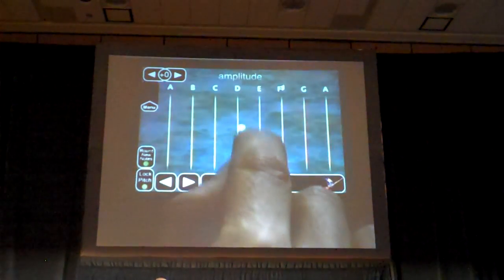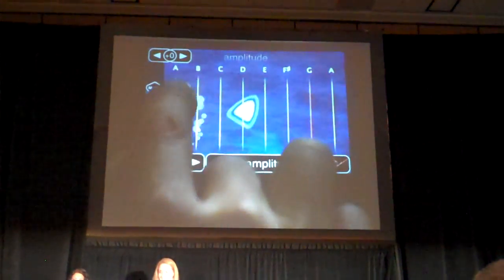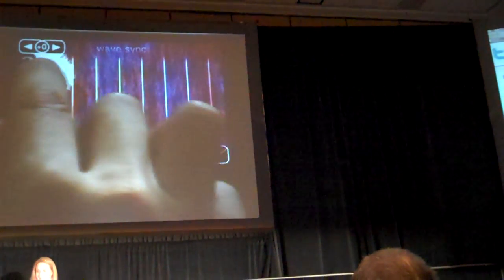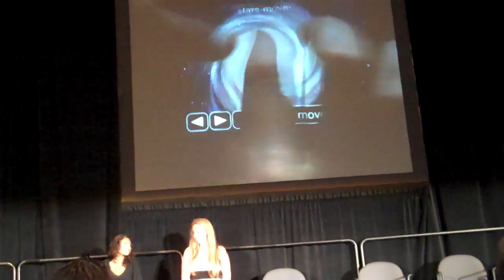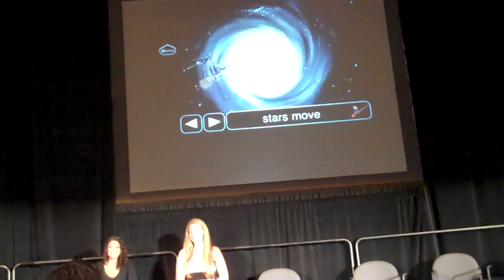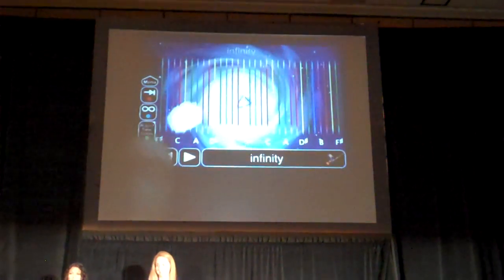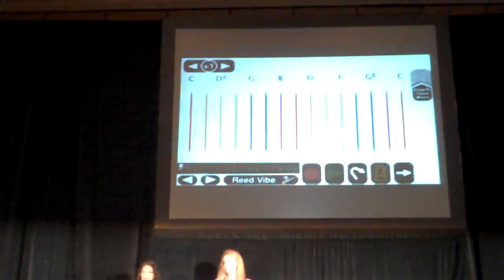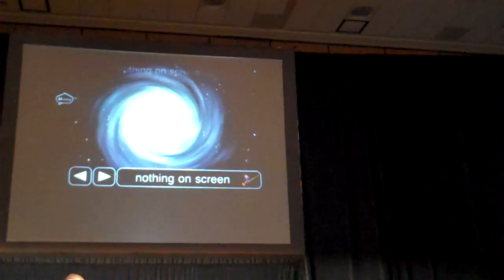Billboard App Award Ceremony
Here is my video presentation, live performance  and the moment of glory when I won the BIllboard Music Creation App award. for MorphWiz. Thanks to my partner Kevin Chartier for his numerical magic.